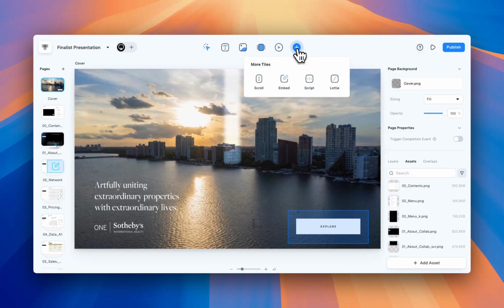How to use the Script Tile